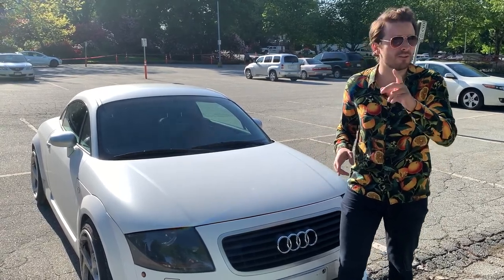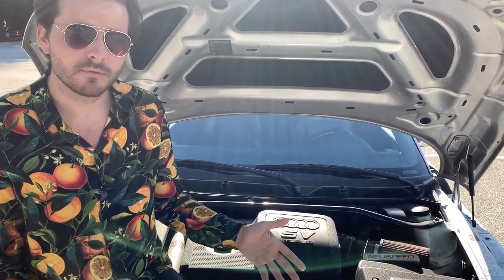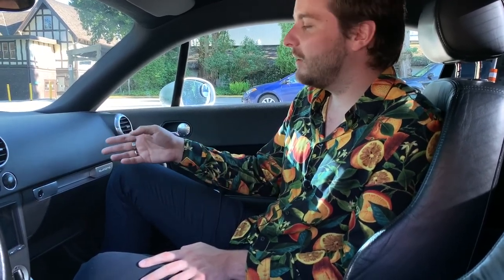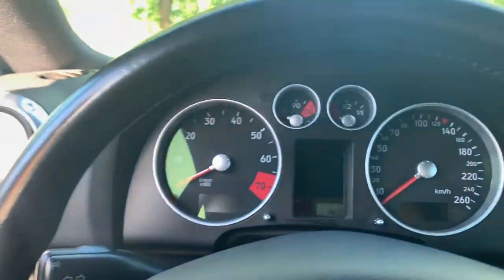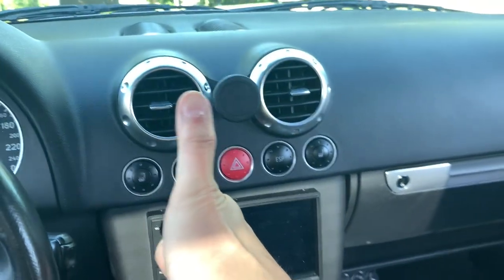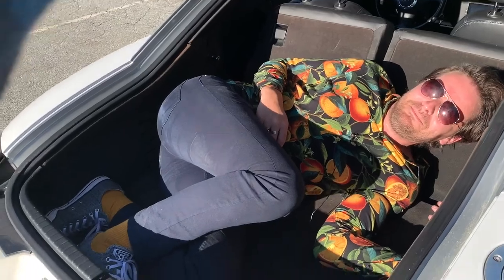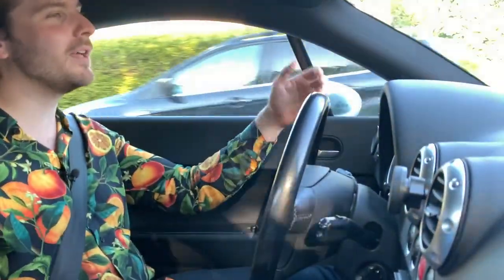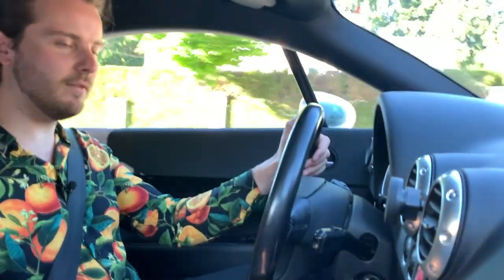Nick's Car Blog - 2001 Audi TT Mk1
Today we take a look at the 2001 Audi TT, and what makes it timeless!